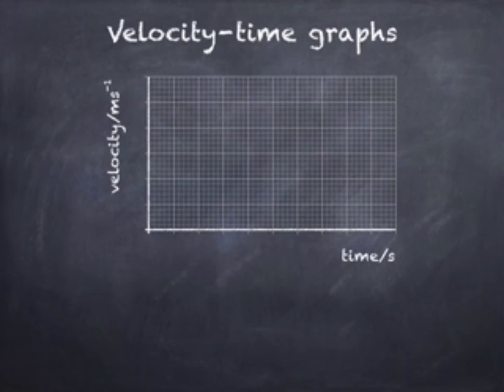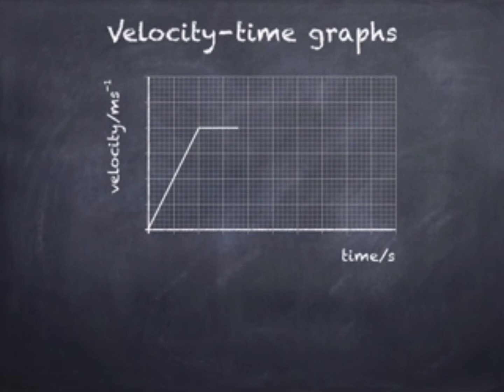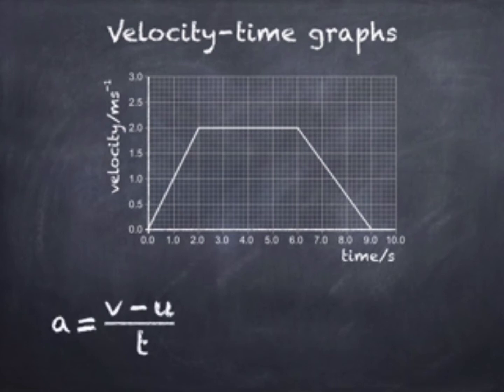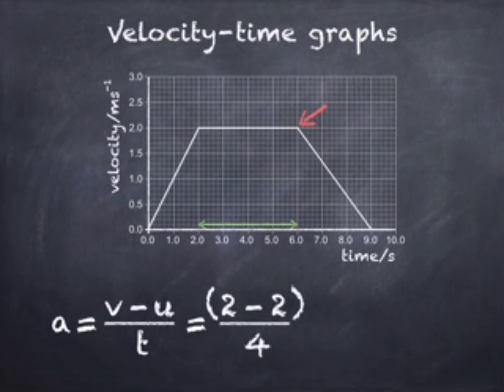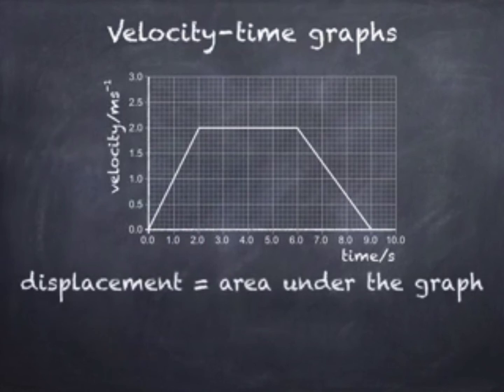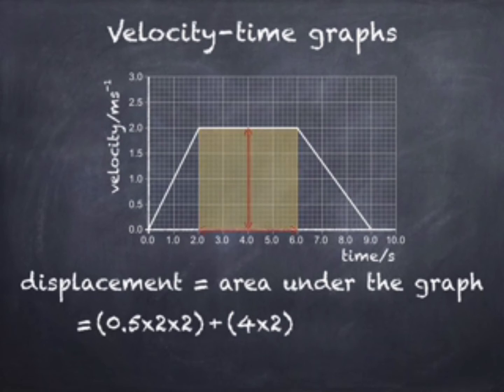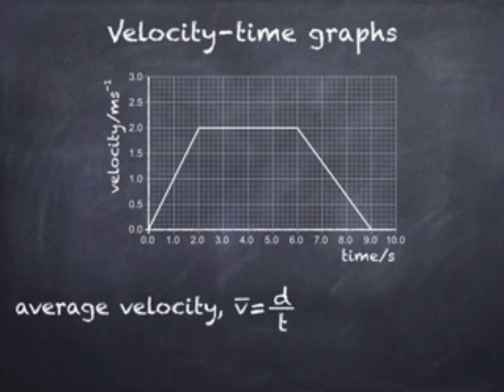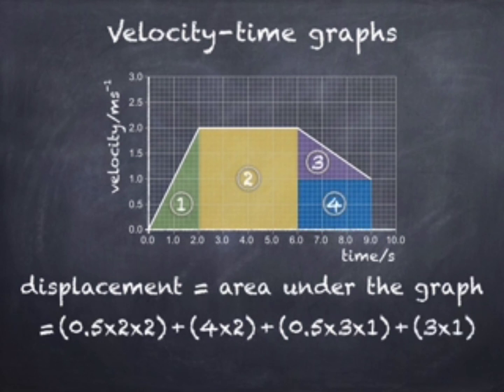December 21, 2020